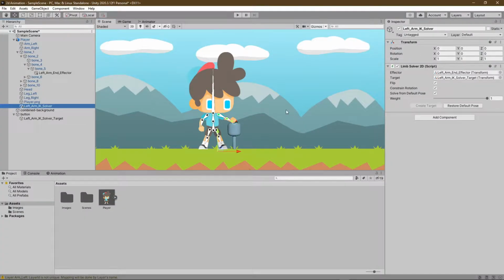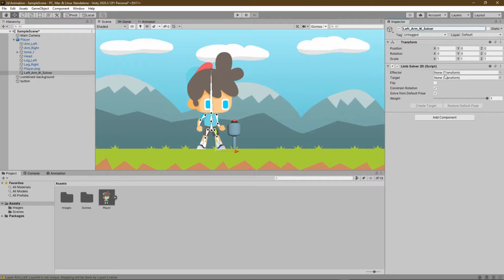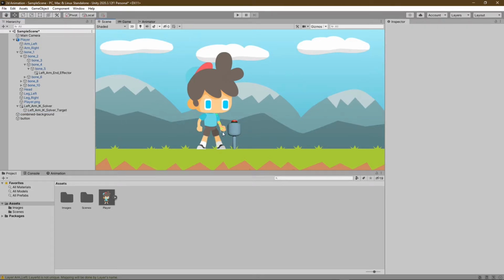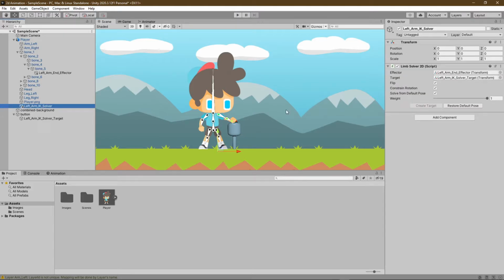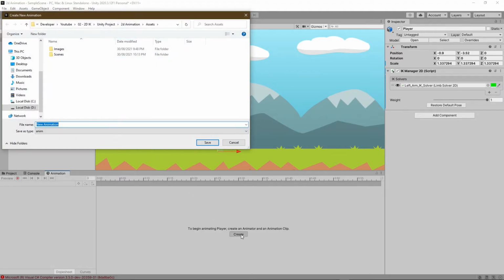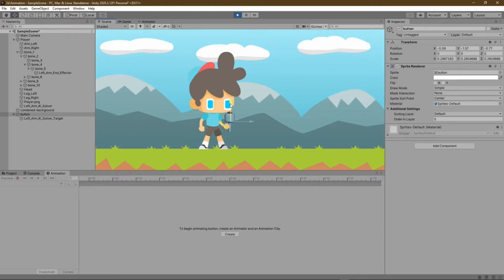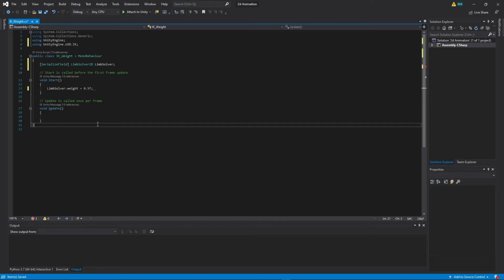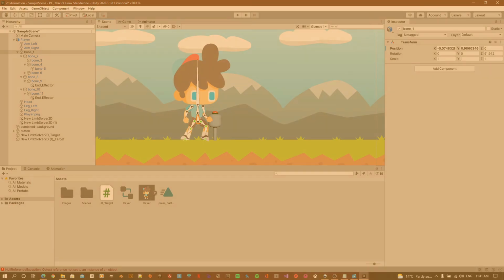Unity - 2D Inverse Kinematics (IK)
Use Inverse Kinematics in Unity to make a character press a button.

0:00 Intro
0:25 Setting up IK
4:18 Modifying values in code
05:47 Outro